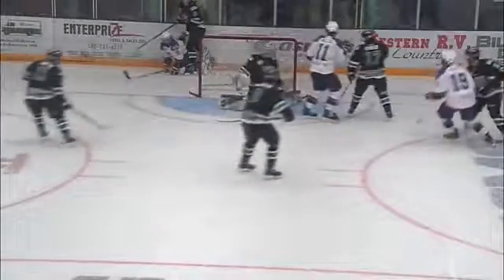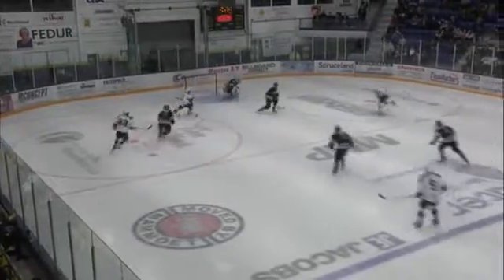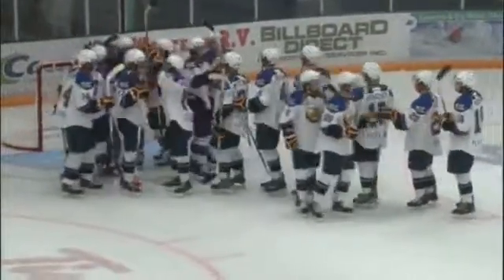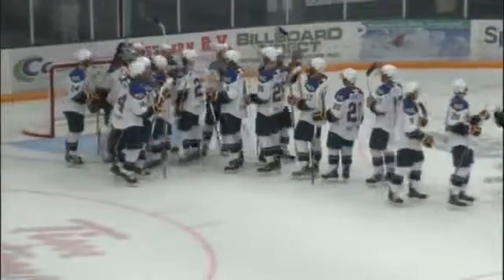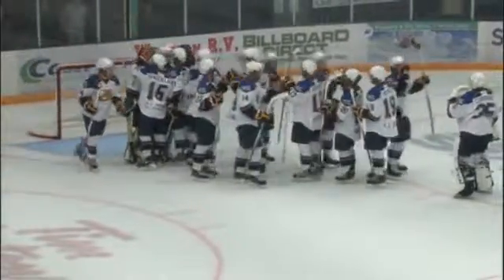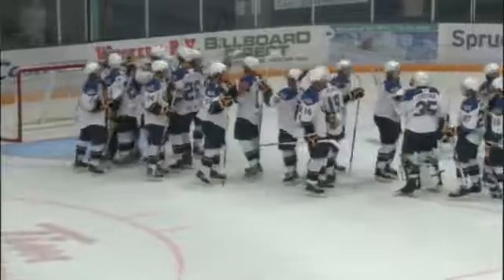Drayton Valley Thunder at Fort McMurray Oil Barons September 6 2014